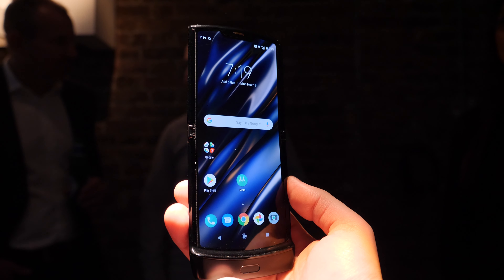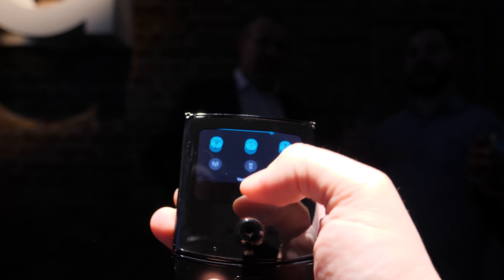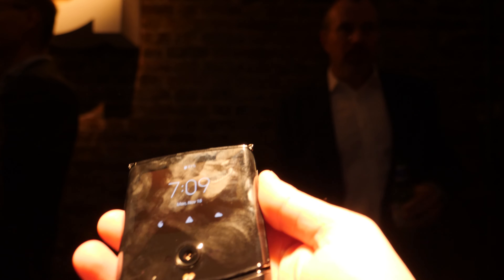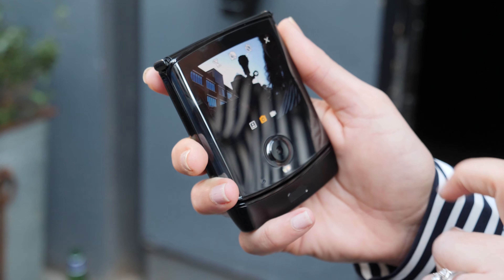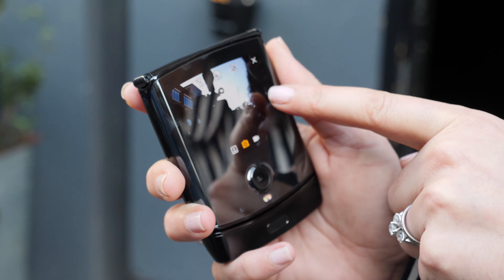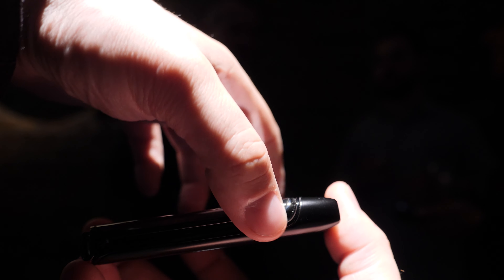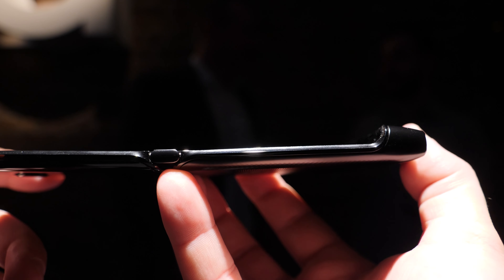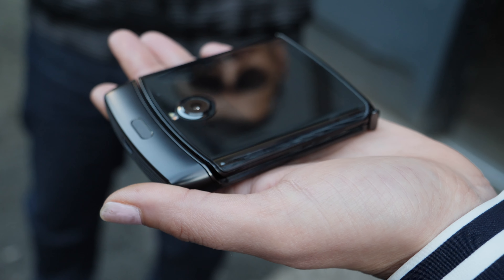MOTOROLA RAZR 2019 - Worth the 1599$ price tag?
Freshly returned from the London, Radu tells us a hands on story about the new foldable Razr Phone.